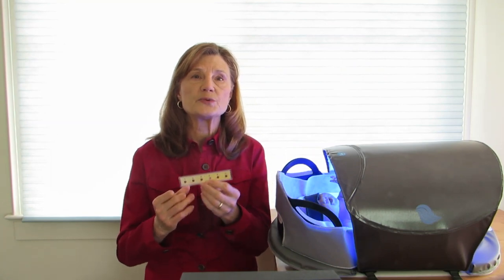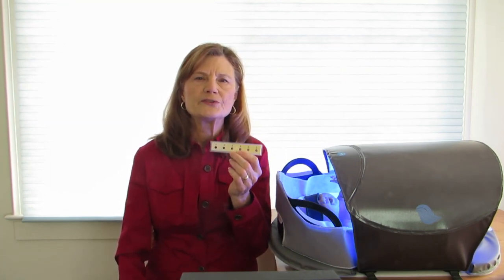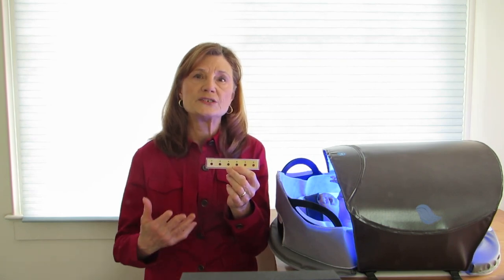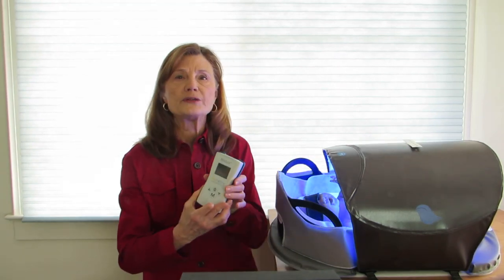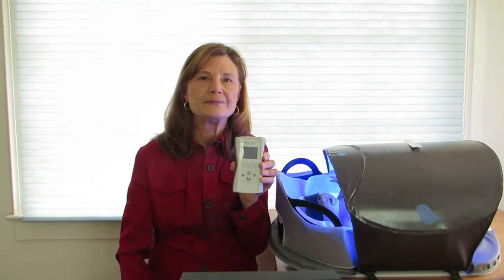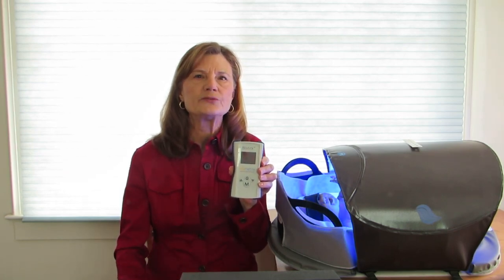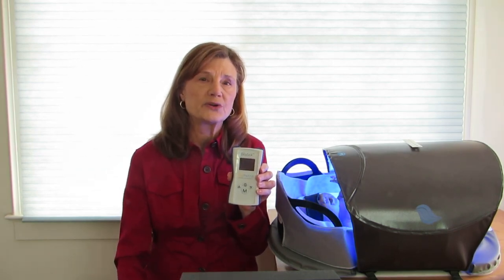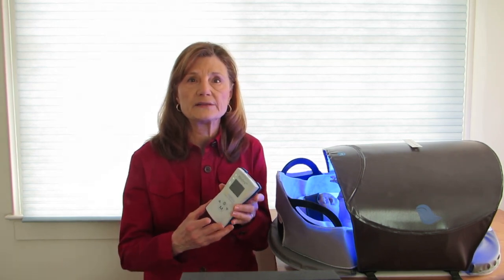Bilikit® Part 2 for Global Health & Innovation Conference 2019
How the GHIC Innovation Prize can advance the social impact of the Bilikit, a transformational solution for neonatal jaundice management.